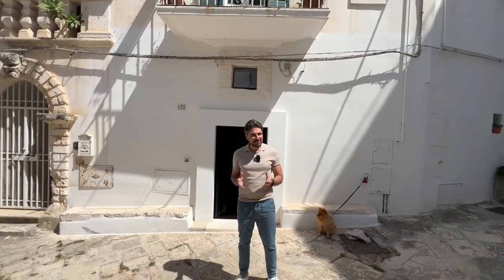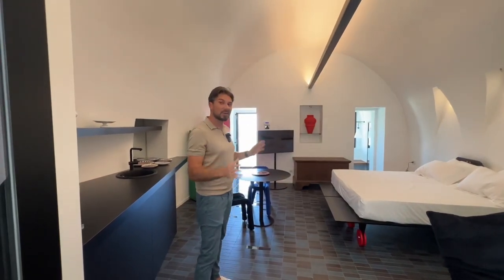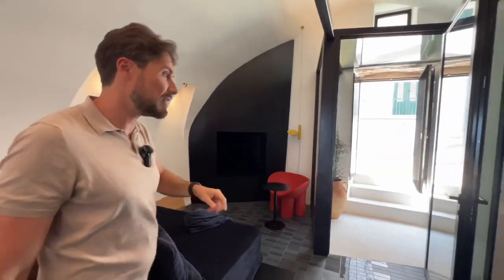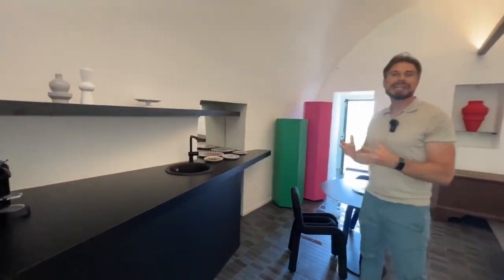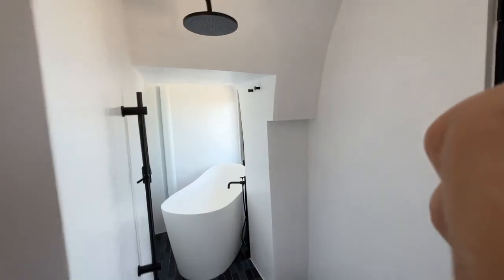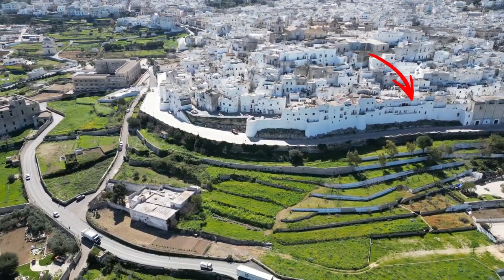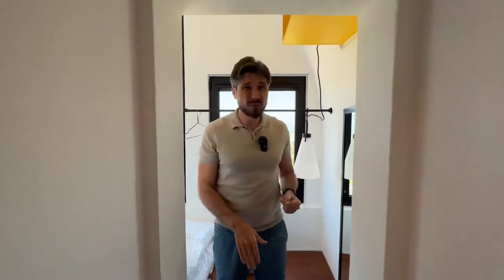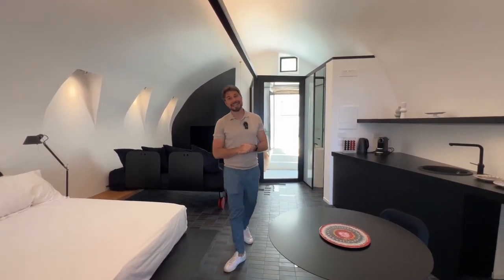Fully restored studio apartment for sale on the front wall of Ostuni in Puglia, Southern Italy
Fully renovated studio apartment located on the front wall of Ostuni, 60 Sqm of property consisting of a bedroom, kitchenette, two bathrooms and a walk in closet. Asking price 330 000 euros. Exclusive to Norton Tanzarella